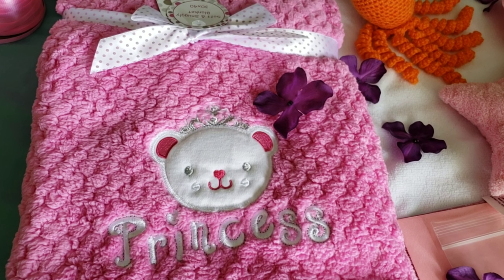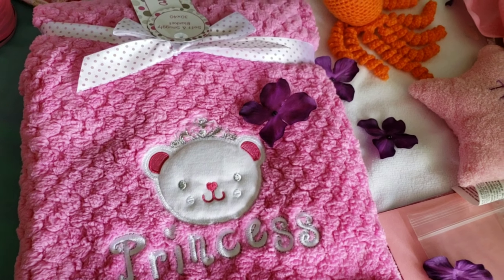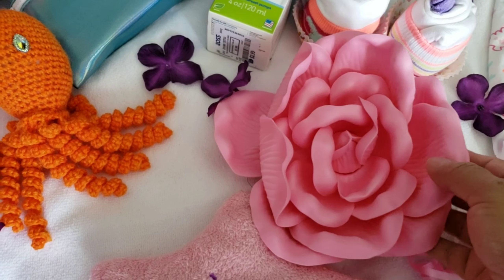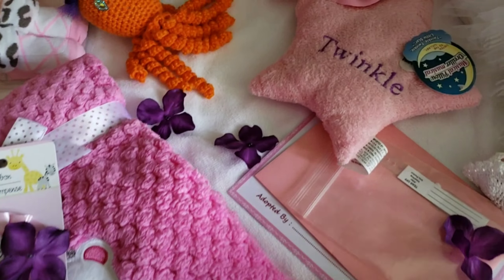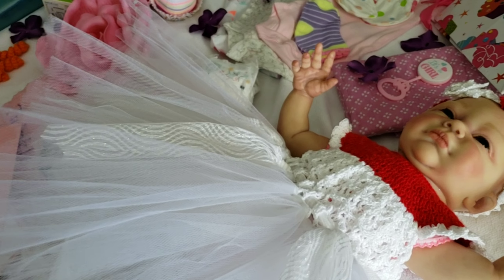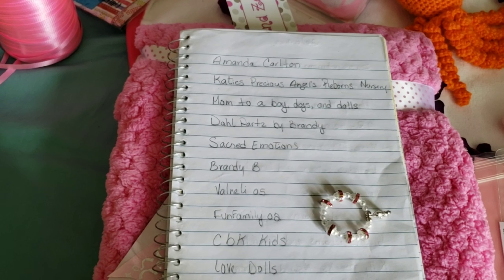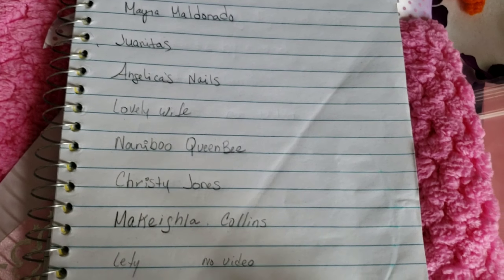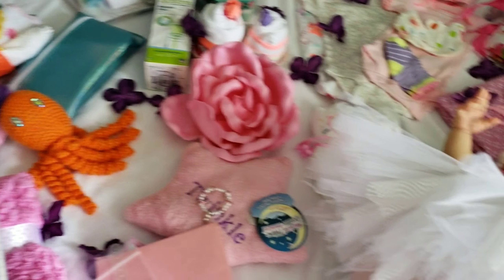(NAVAEH) Giveaway box Reveal and last update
NAVAEH giveaway bountiful bay I reborn this  kit with  Genesis  paints  from  bountiful baby
I crochet this doll a dress I bought all this gifts with my own money to do this Giveaway if you are interested getting a reborn and would like me To reborn I will just contact me at.